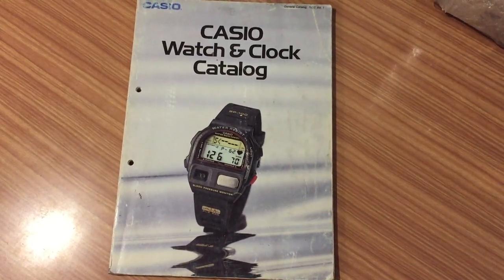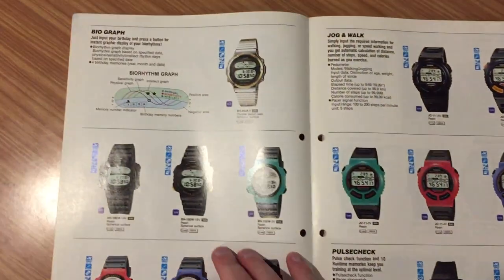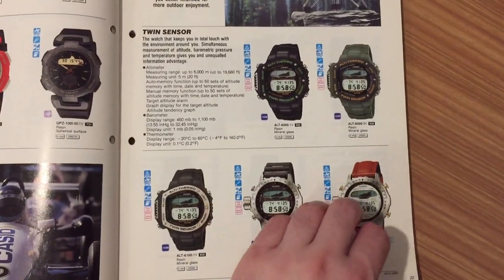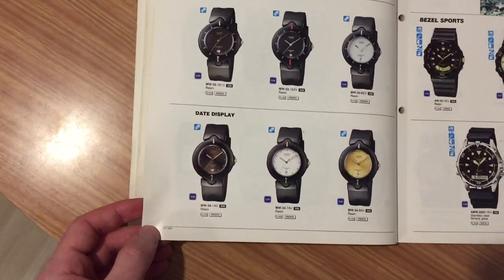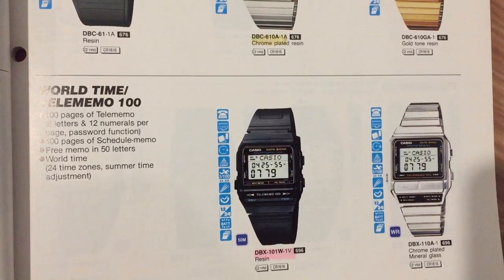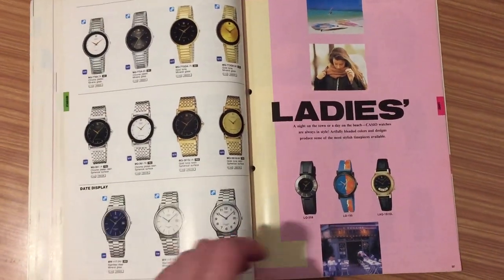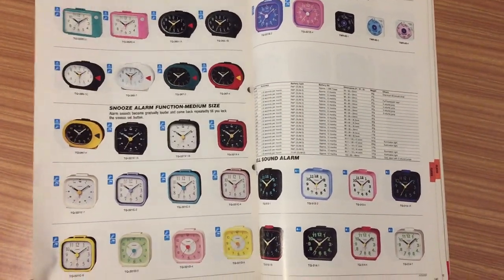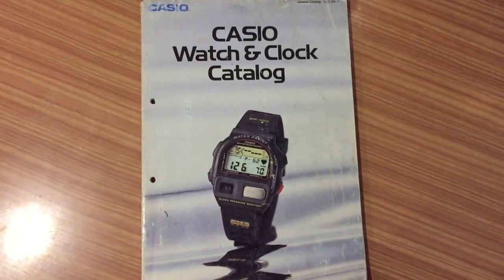English - CASIO Watch & Clock Catalog year 1992 Vol. 1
Today another CASIO catalog from 1992 !!!